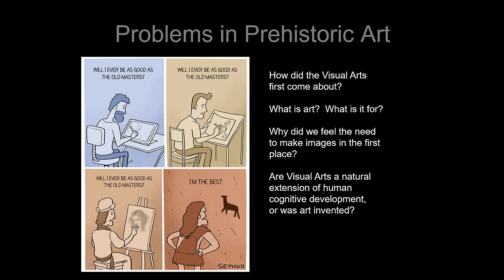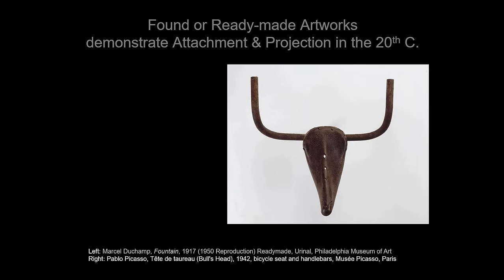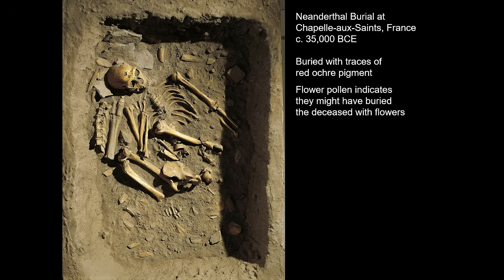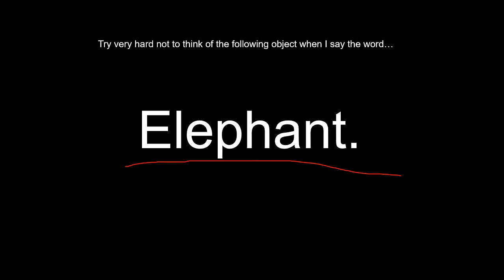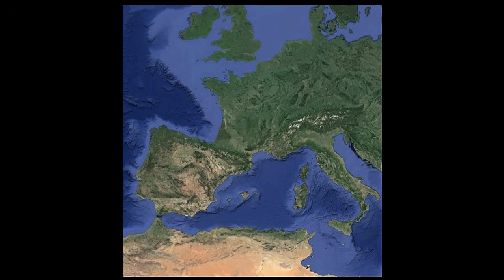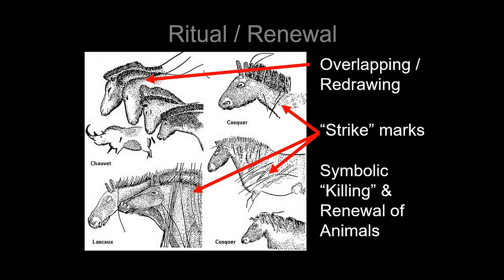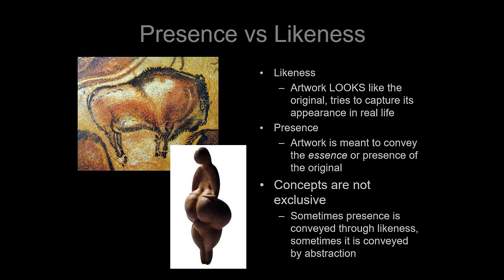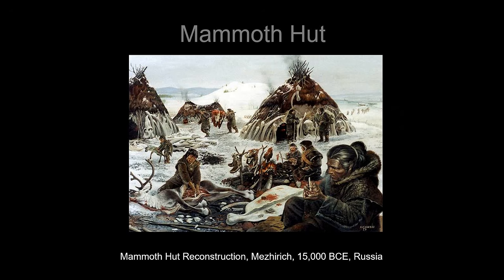ARTH2710 Lecture02 Prehistoric Art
ARTH2710 History of Art to the Renaissance
Lecture 02 Prehistoric Art

Summer 2020 Block 1